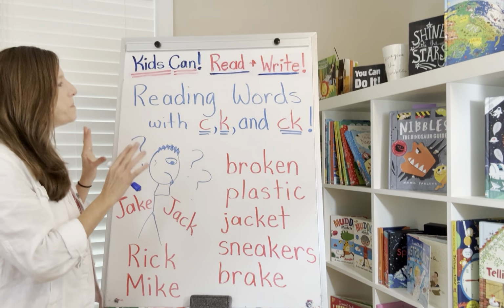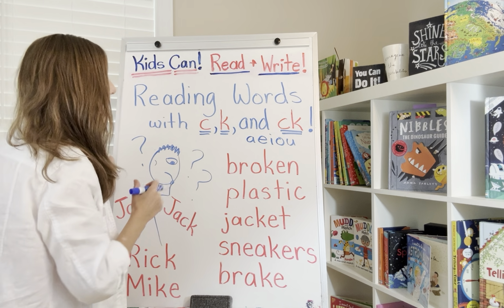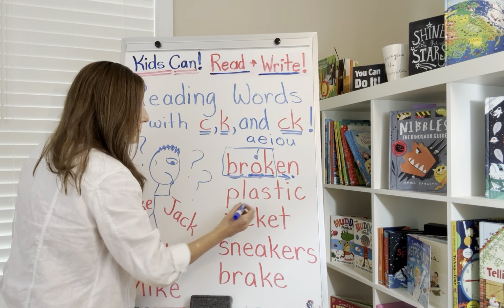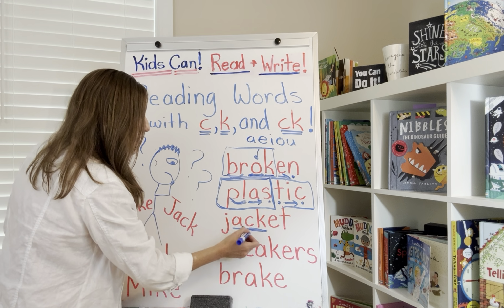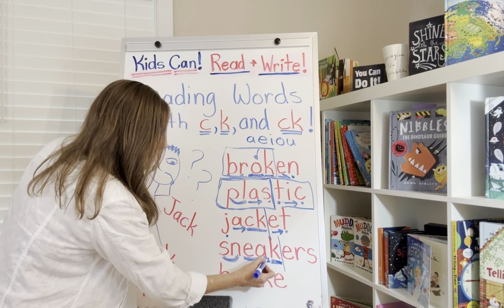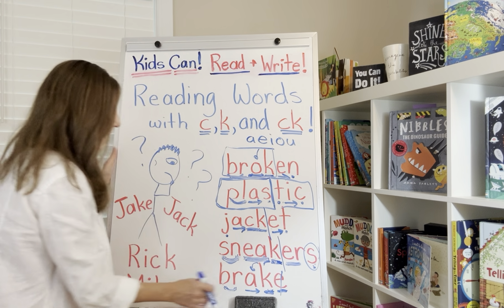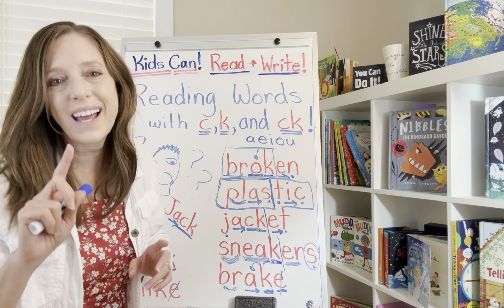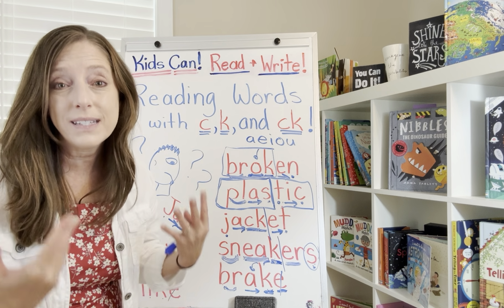Help Your Child Read words with c, k, and ck — like Broken, Plastic, Jacket, and Sneakers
If your child is struggling to read words like plastic, broken, and sneakers, you can help! Watch the video to learn how to help your child understand what c, k, and ck tell you when reading (or writing) words.
If your kids are having a hard time reading and/or are struggling to spell basic words, they are probably missing the “tricks”!

Katy Huller